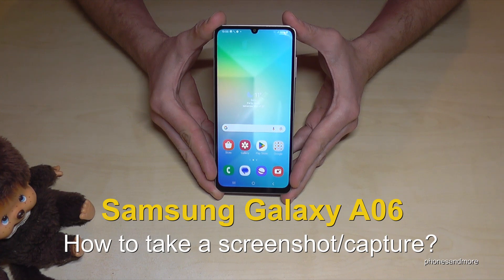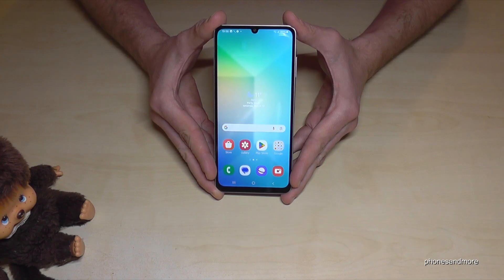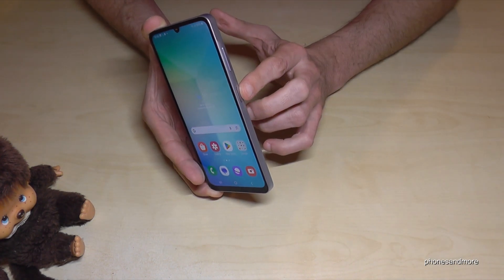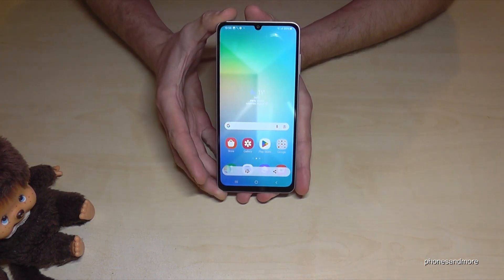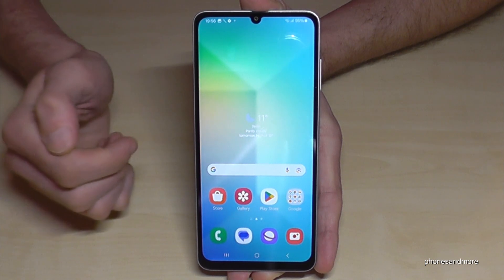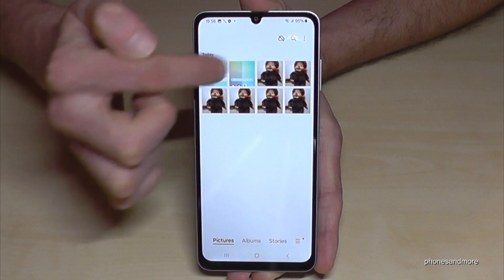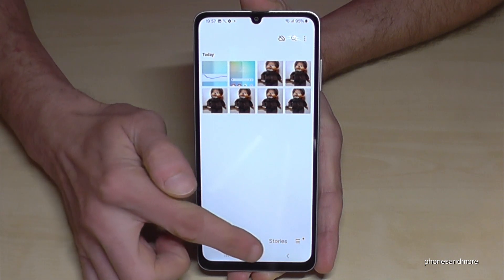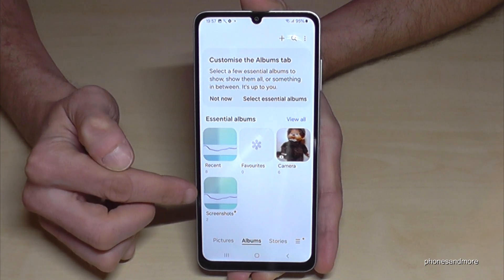Samsung Galaxy A06: How to take a screenshot/capture?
With this video, I want to show you, how you can take a screenshot/capture, with the Samsung Galaxy A06. I will show you also, where you can find you the screenshot after.